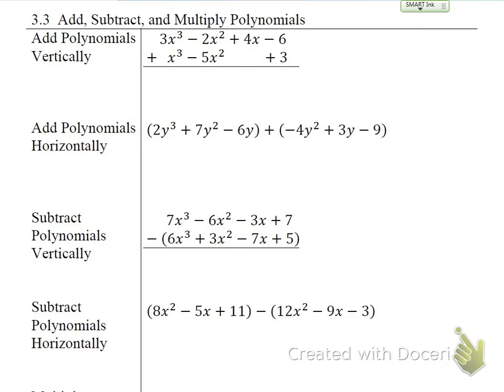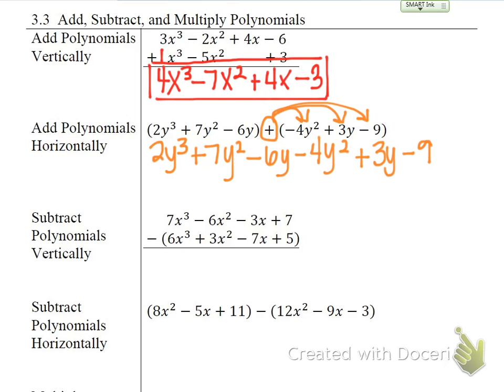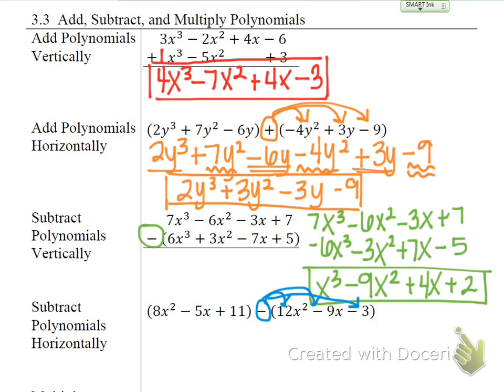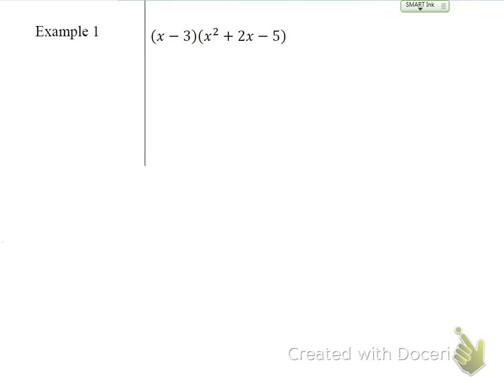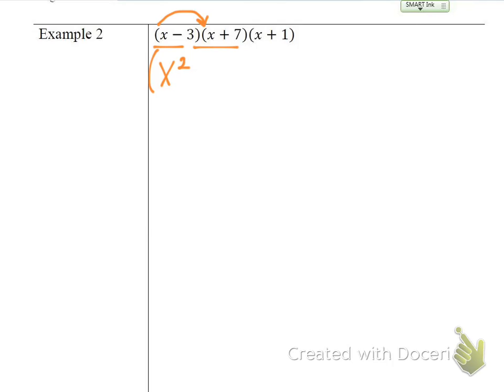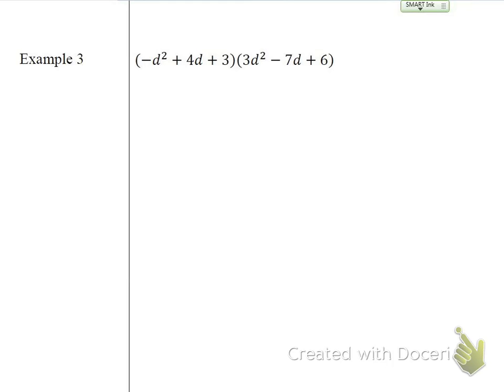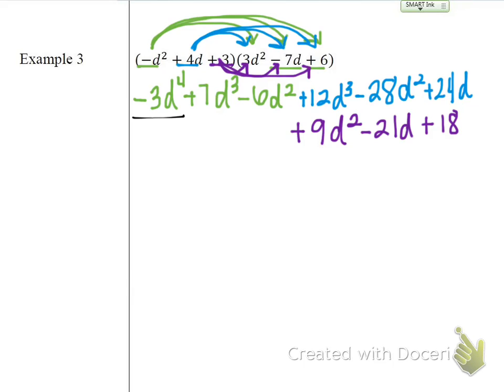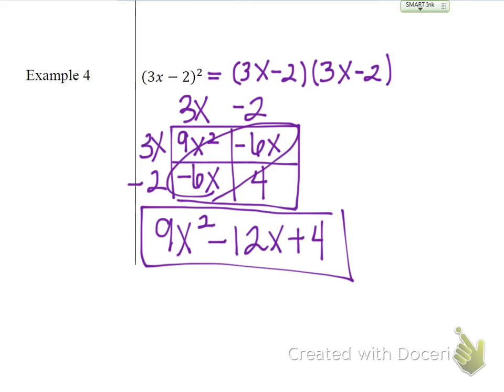Alg 2 3.3 Notes